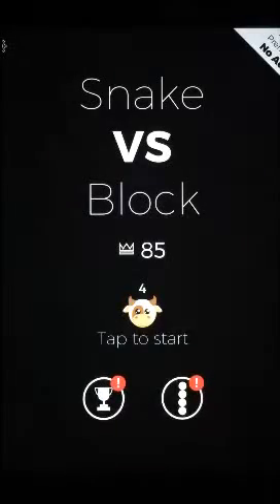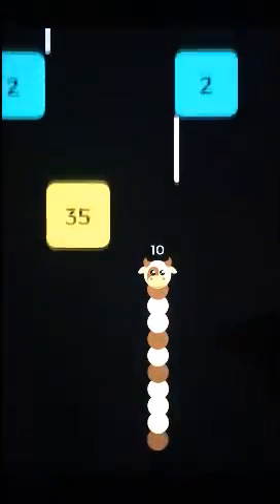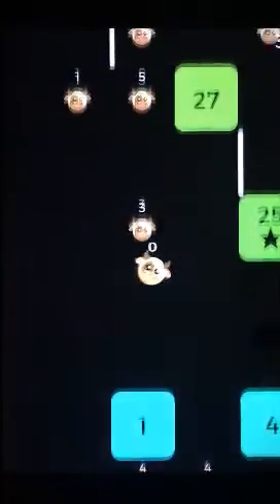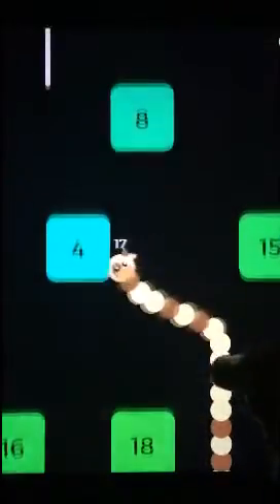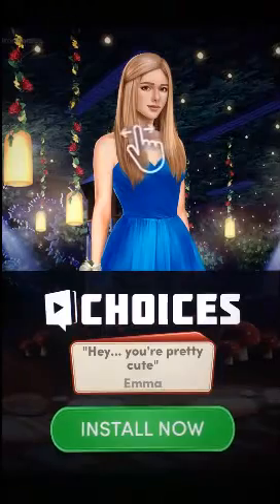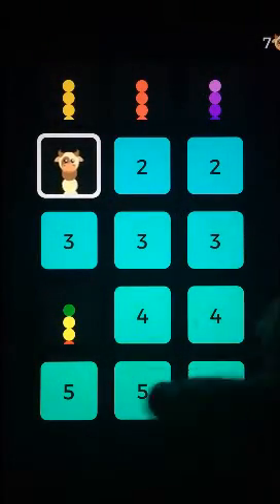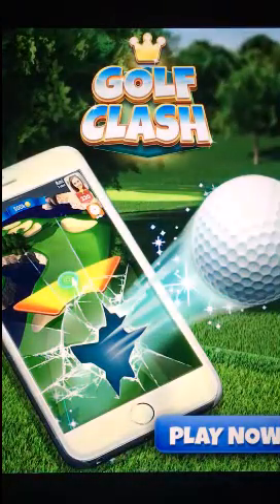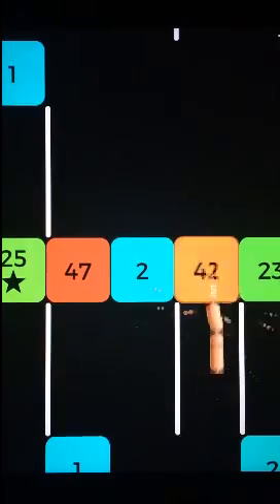Snake vs Block Review | Appolicious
Snake vs. Block is an obvious homage to the classic Snake. Players control the familiar snake in the chase for mice dots, except this time around, the reptile moves endlessly up the screen